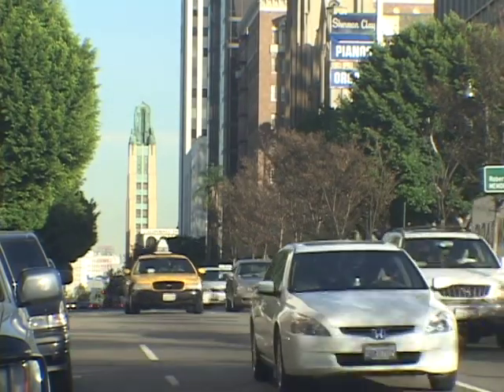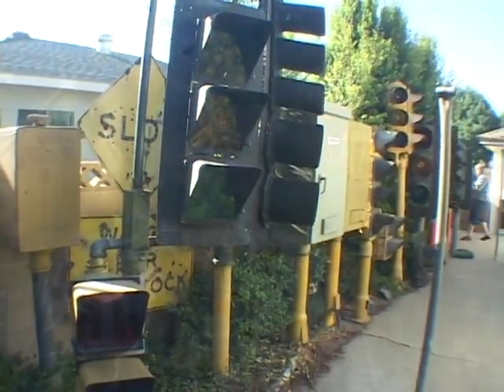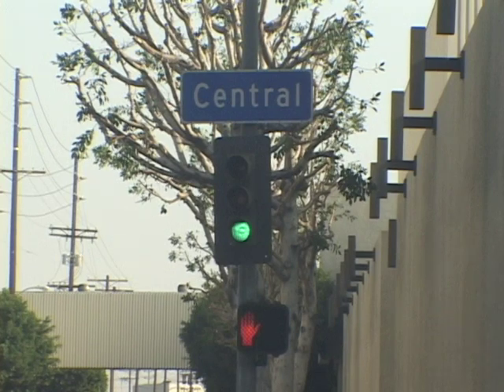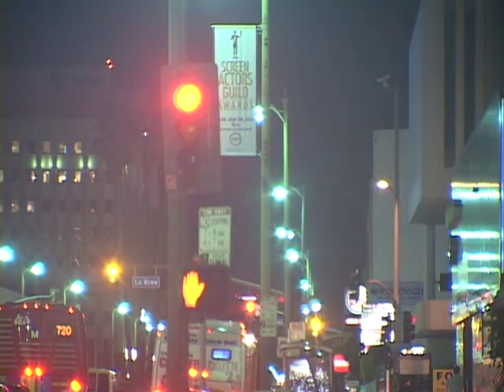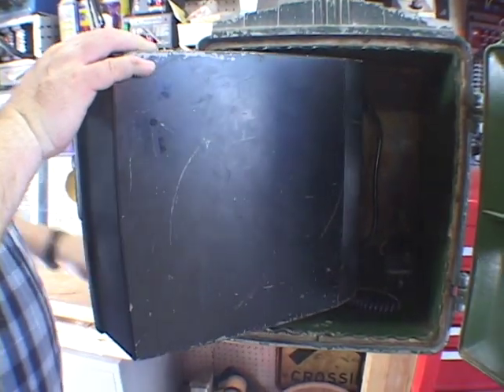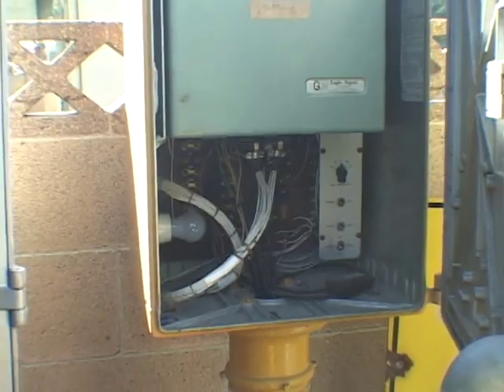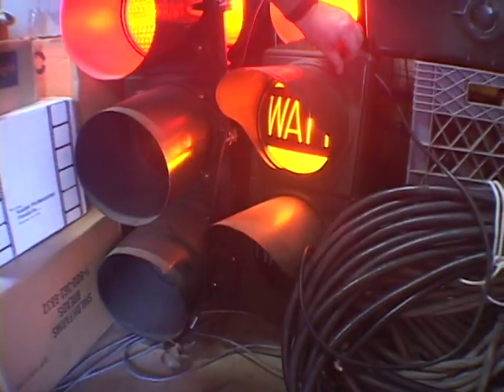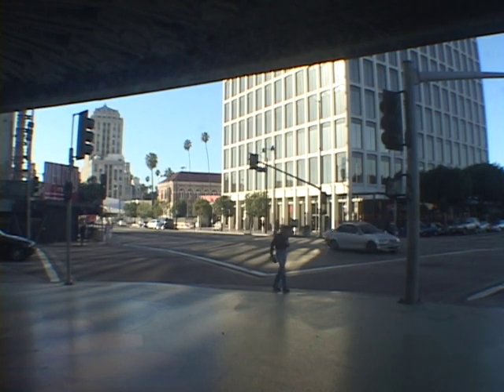LIFE IN THE FAST LANE-PART 2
LIFE IN THE FAST LANE is a lighthearted, but serious look at Southern California (and the nation's) transportation history. This history is examined from the point of view of the sometimes forgotten and sometimes cursed traffic signal. This history examines the rise of the motoring culture and how it inspired commerce, the arts, and the rise of the interstate highway system.